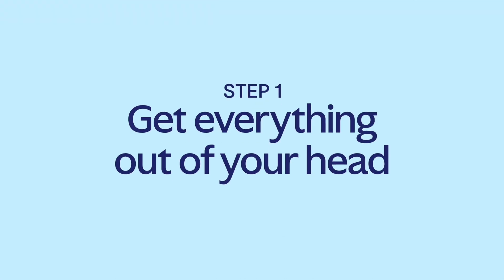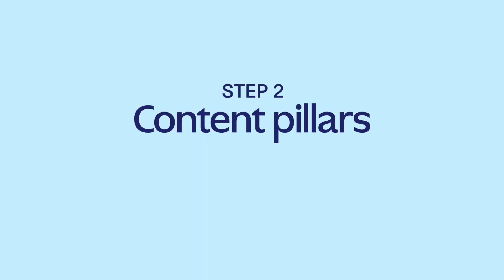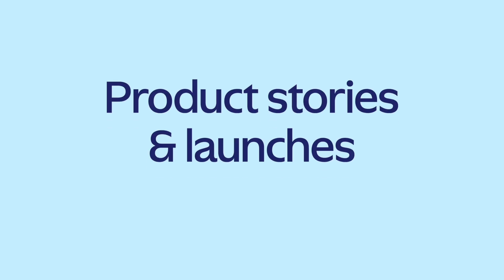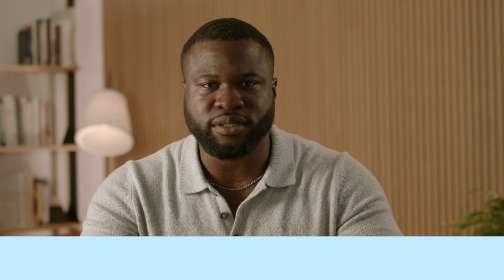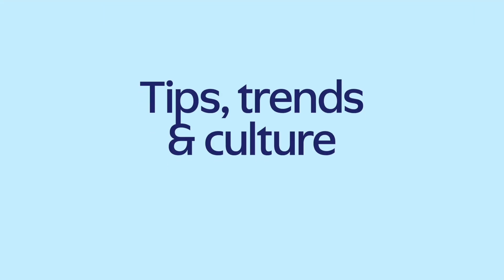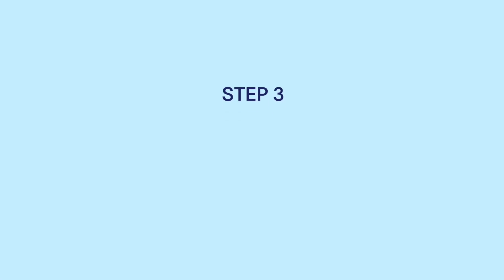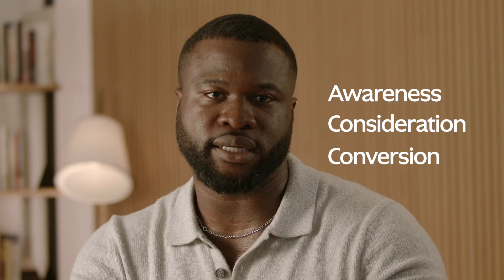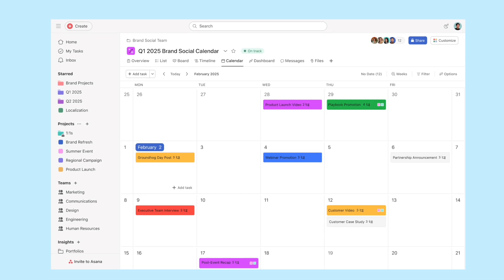How to build a 12 month content calendar in one day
Learn how to plan 12 months of content in just one day. This video walks you through the exact steps and framework to build out a full year's worth of content, generate content ideas, and schedule it all into an organized content calendar.

Chapters
0:07 The struggles of planning content
1:01 Step 1: How to do a brain dump
2:13 Step 2: Group ideas into content pillars
4:13 Step 3: How to generate content ideas
5:36 How to organize your content calendar
6:32 How to schedule your content calendar

Download our free template to build your own content calendar

For more information on how to use Asana, explore our Help Center.